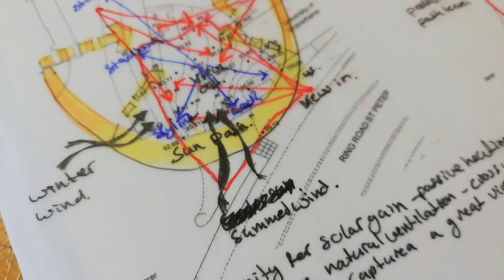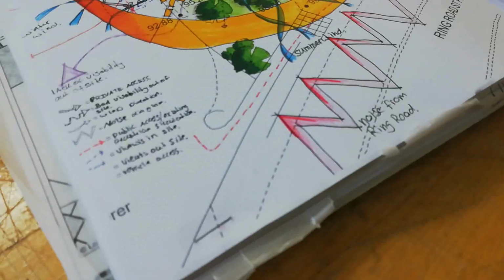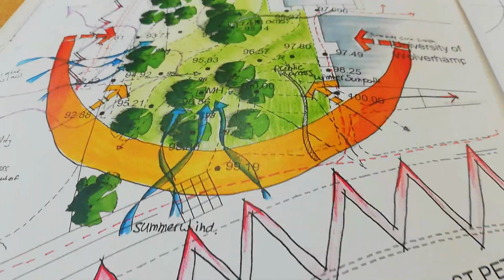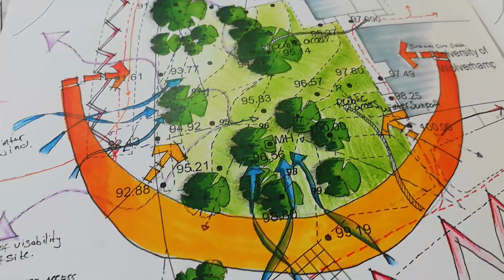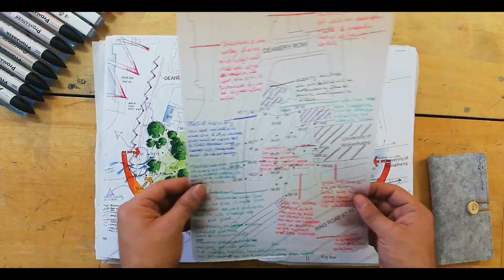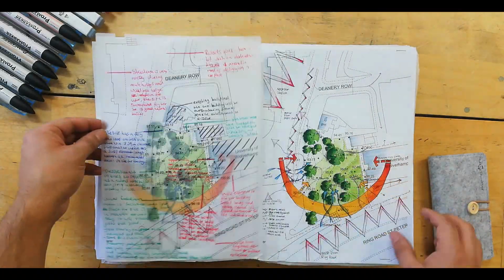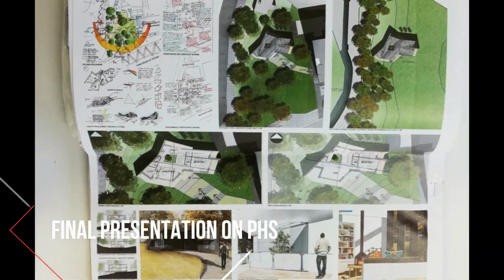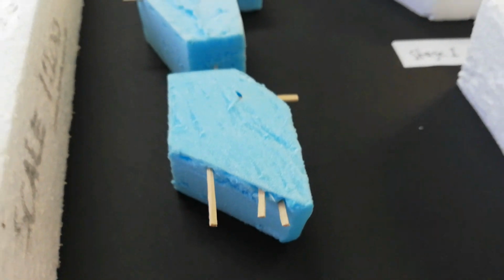Architecture Sketchbook Tour / Architectural Design Process 2.0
Architecture Sketchbook Tour / Architectural Design Process

In today's video, I have shown you my architecture school student sketchbook. I have drawings, doodles, renders, and much more in the logbook so make sure to watch it all. Throughout the video I have shown you my design process and what I have done to get to the end design.

If there is anything you did not understand or want more info pls don't hesitate to message me.

- Even if you want me to look at your work pls do send me emails.